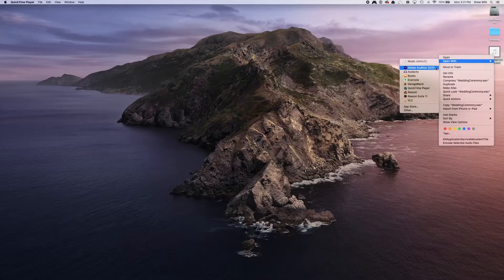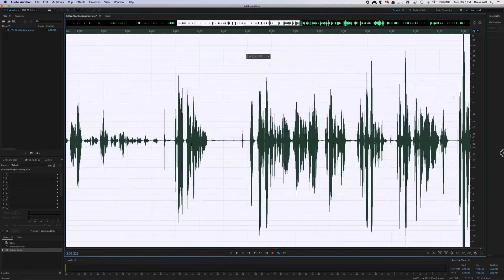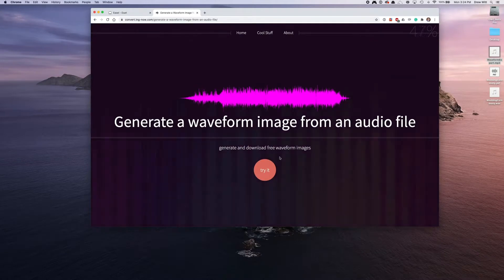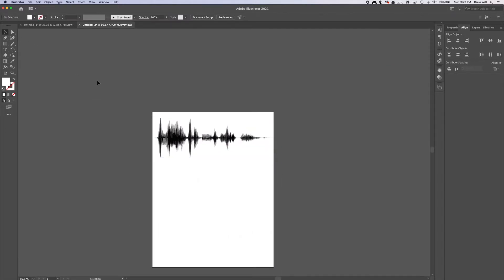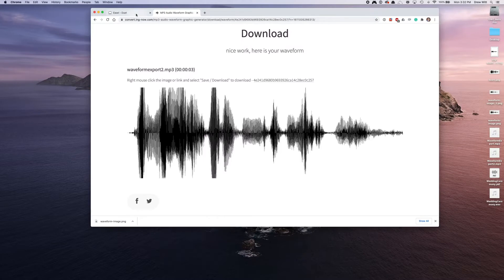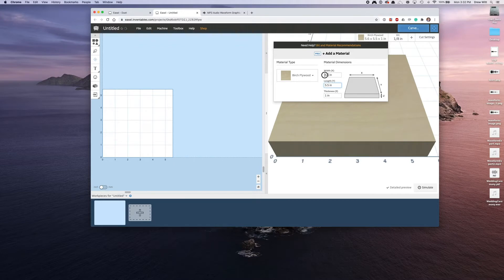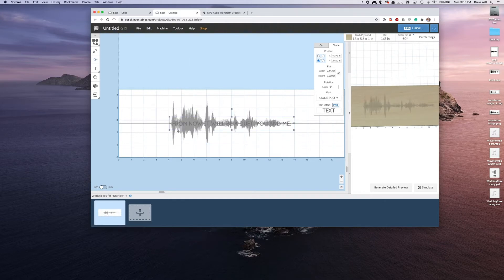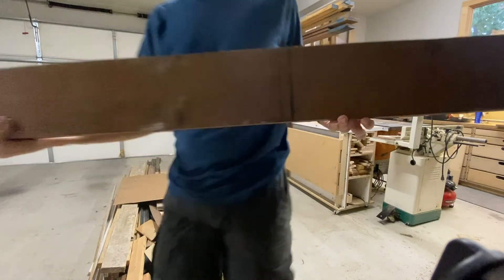wedding vows carved in walnut.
I show you how to convert an actual audio file to a cnc file using Adobe Audition, the Adobe Illustrator, and Easel.

🤝 JOIN OUR SQUAD 🤝
If you like our vibes, you should join our tribe!

Nintendo USB Controller
Spectape Double Sided Tape
Whiteside Downcut 1/8” Bit

Sony a6600
Sigma 16mm Lens
Sigma 30mm Lens
Wireless Lav Mic
Shotgun Mic
Key Light
38” Quick Parabolic Softbox
Safety Sandbags
Best SSD Drive